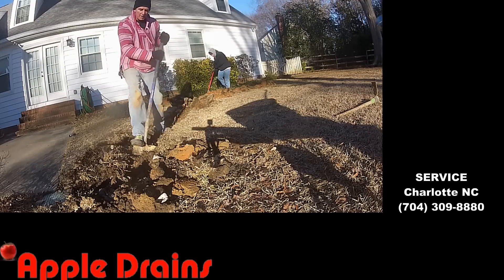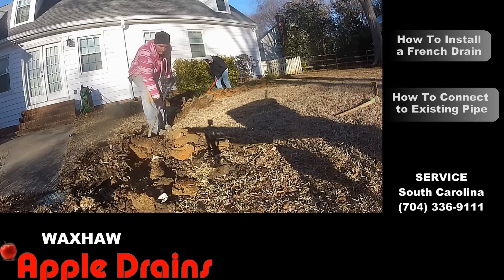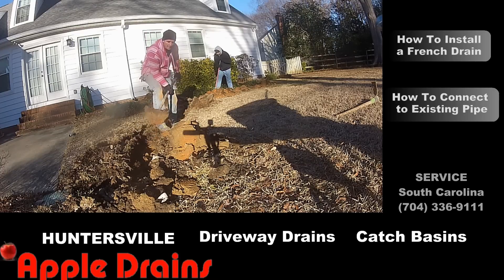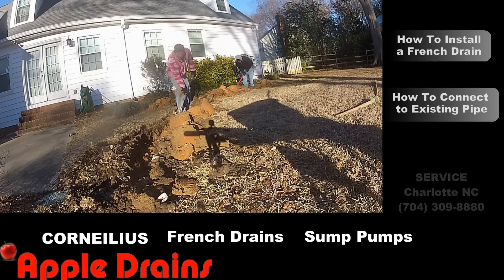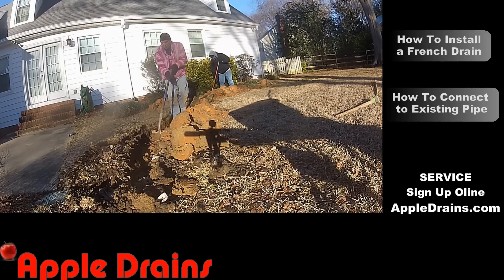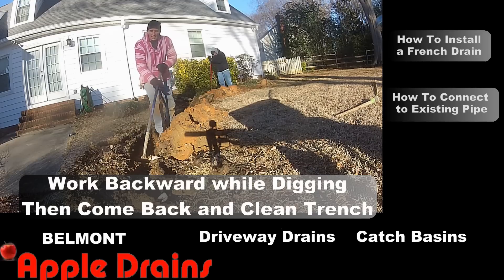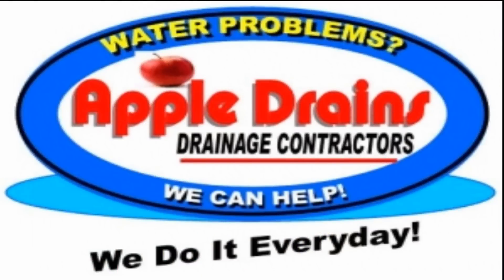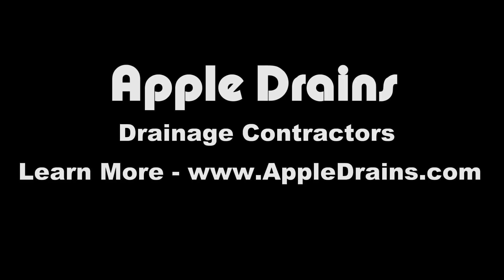Tips For Hand Digging French Drain Pipe, by Apple Drains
Hand Dig a Trench for Your Drainage Pipe. The secret is  - Work Backward. Digging backward through the trench is fast and easy. You don't have to jump on the shovel, just use your body weight and wiggle! This is not as hard as you might think.

Tips for hand digging your french drain

Apple Drains
Drainage Contractors

Since 1997

Learn More!